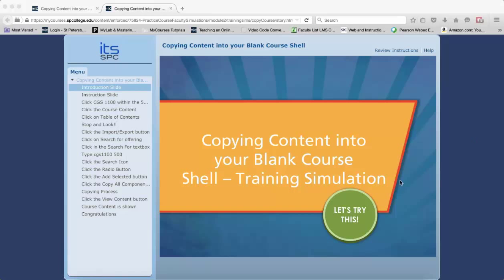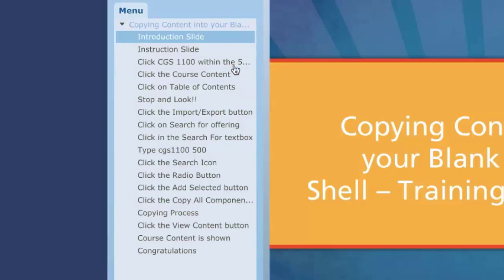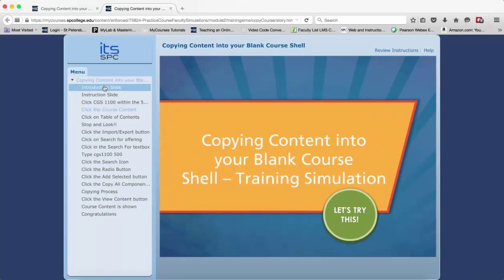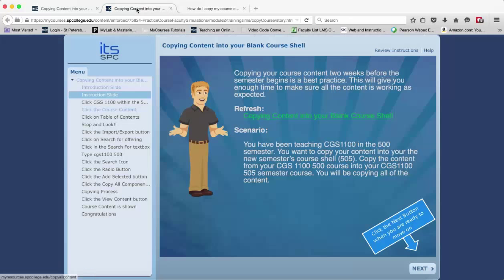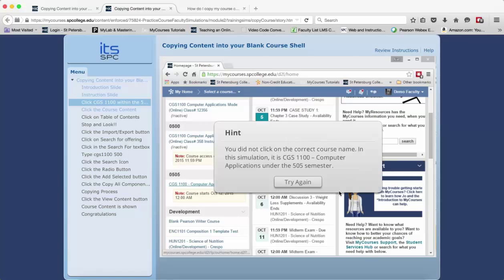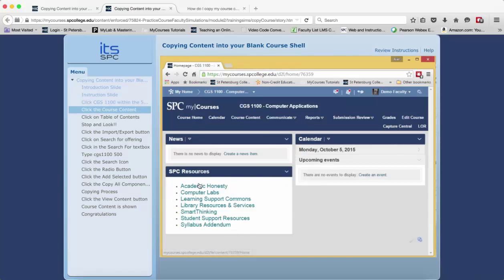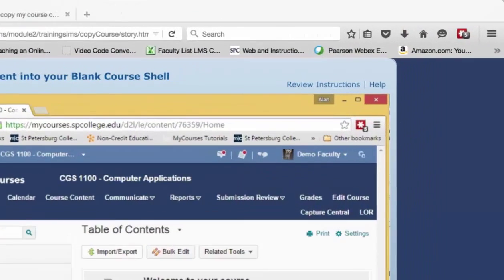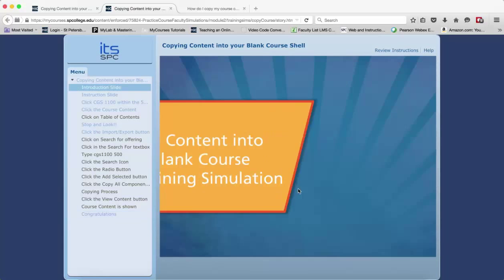Help Tutorial for Training Simulations